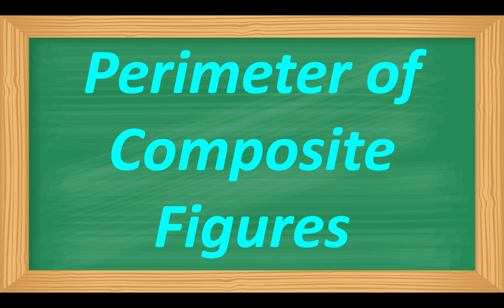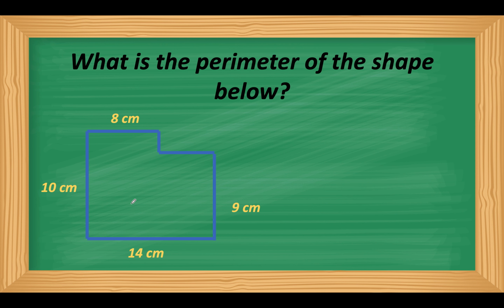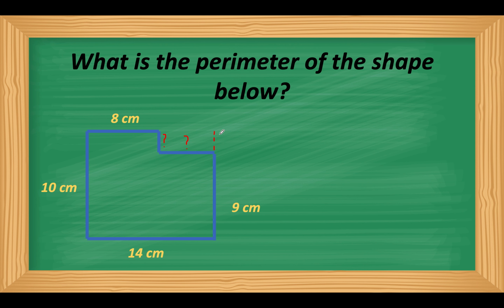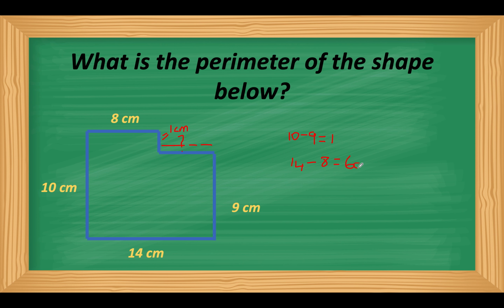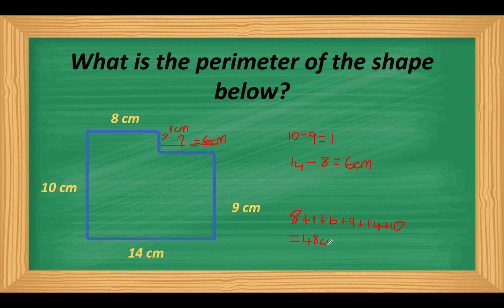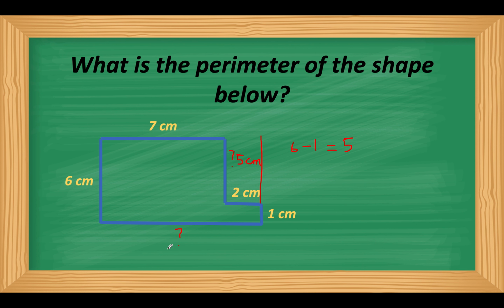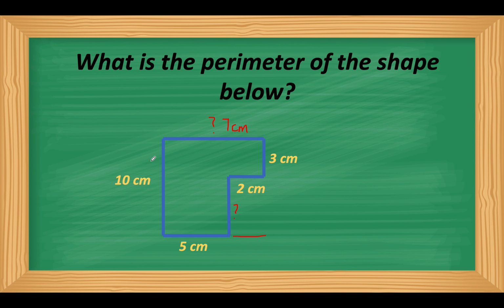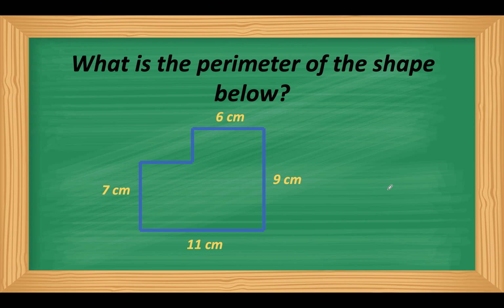Perimeter of Composite Figures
This video will educate you about finding the perimeter of composite shapes/figures. Also, it will assist with finding the missing side on a composite figure.